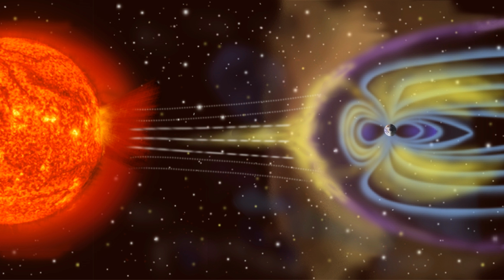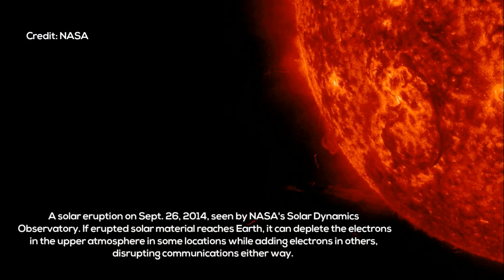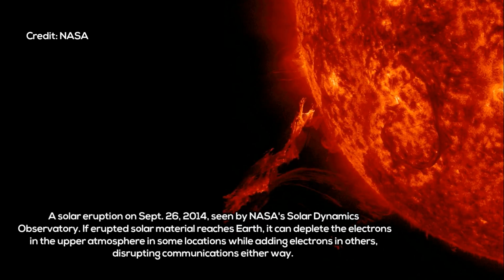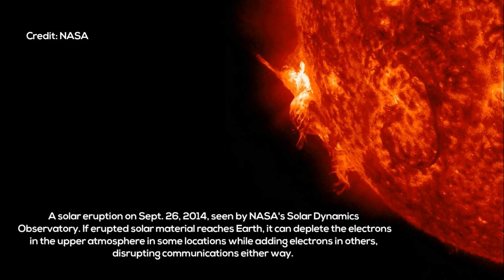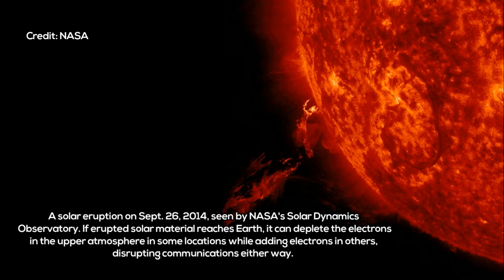Solar Storms Drain Charged Particles From Large Parts of Earth's Ionosphere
Close Encounters UFO Providing News about UFO, Space, Technology, Science and Conspiracies Theories from Around the World. Watch Daily Updates and News from Around the Web! Disclosure Coming Soon!

Images Credits: NASA/JPL, GIPHY